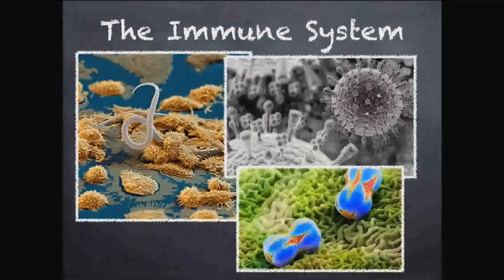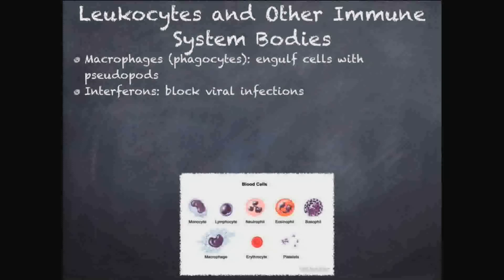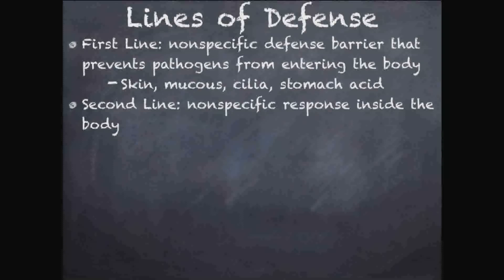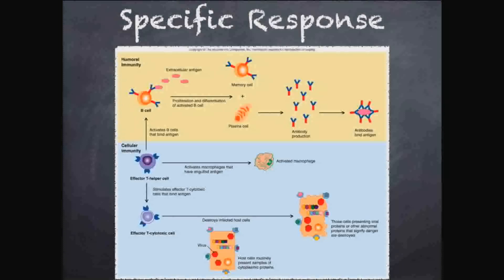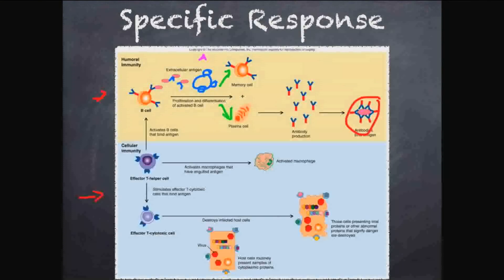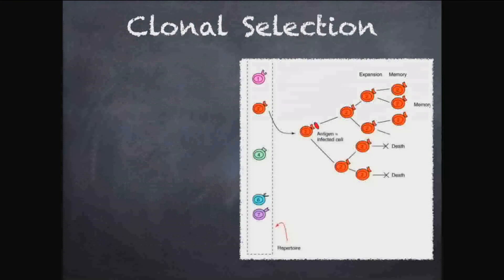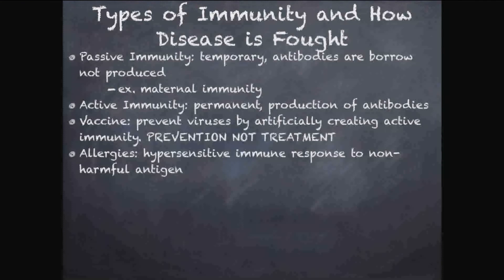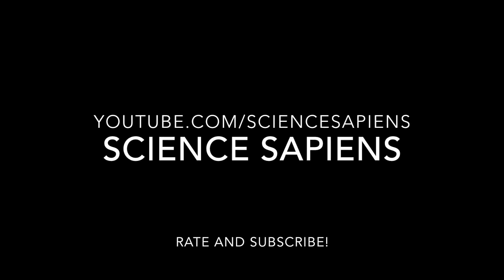The Immune System - Science Sapiens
The immune system protects you from viruses, bacteria, and parasites every second or everyday. How do you fight off all of these dangerous invaders? Find out with Science Sapiens